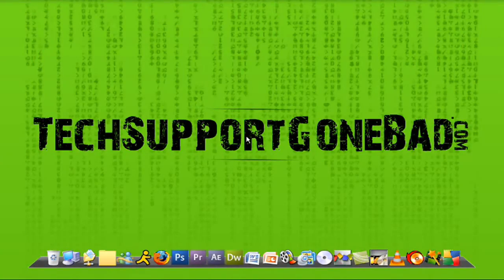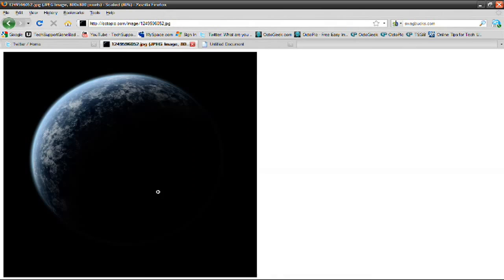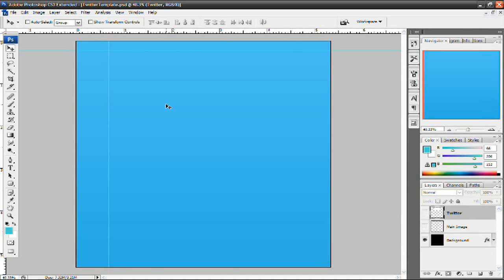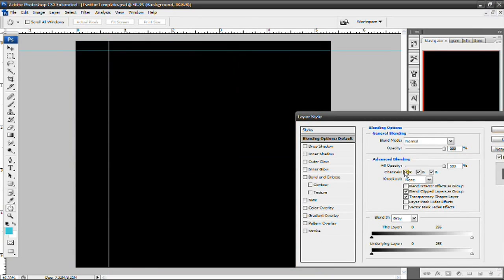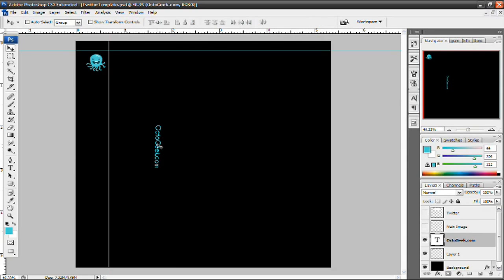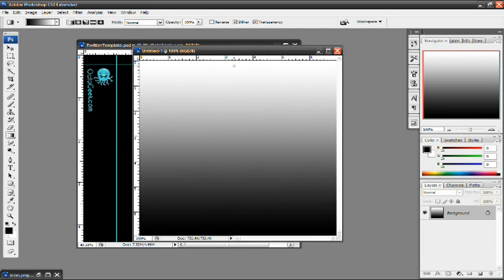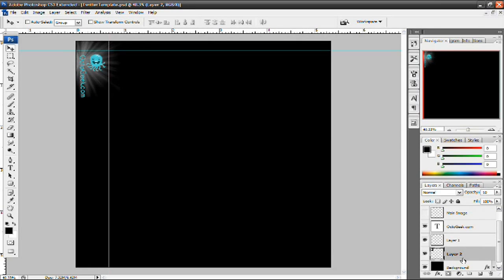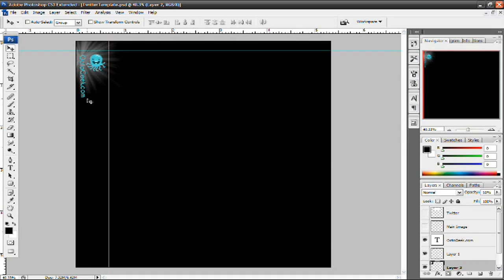Twitter Background Tutorial with Template: How to Make a Custom Twitter Background Wallpaper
This tutorial provides an Adobe Photoshop template that fits perfectly with the current layout of Twitter pages. The narrator does a great job of walking through how to customize your Twitter background with the included template (below), although it is suggested to have a working knowledge of Photoshop to save yourself some frustration. The wallpaper template is laid out so that your background graphics fit ideally with all monitor resolutions as well.

ATTENTION! If you'd like your social media video tutorial to be featured by CoZiggy as well, please